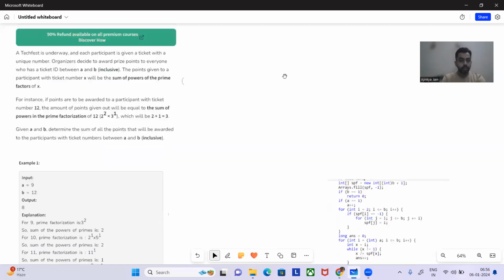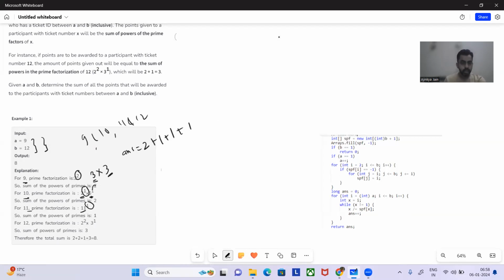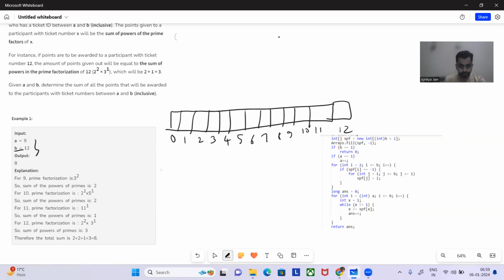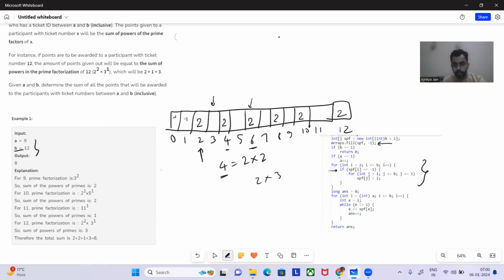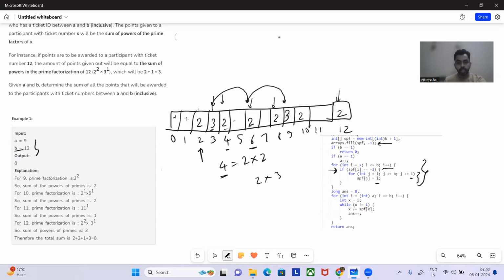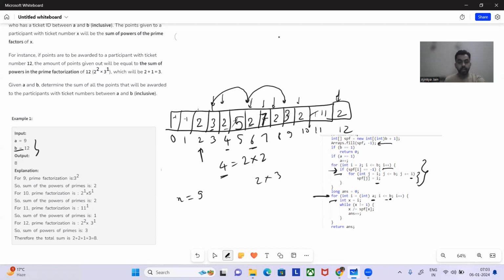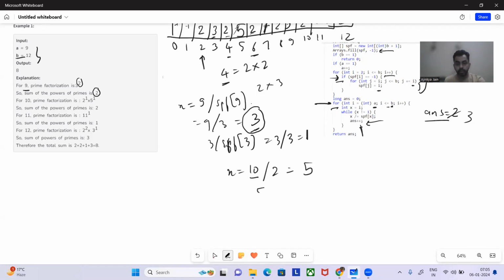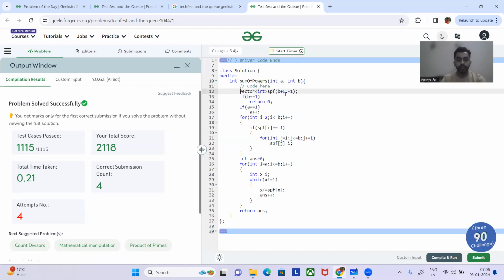Techfest and the Queue | GFG POTD | 6 January 2024 | JAVA | CPP